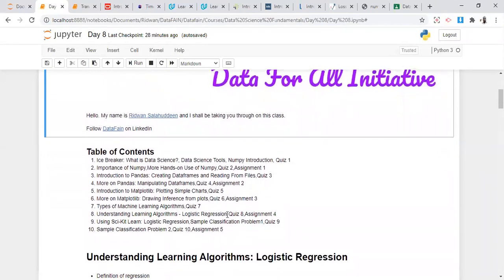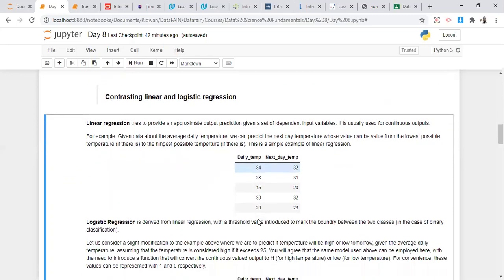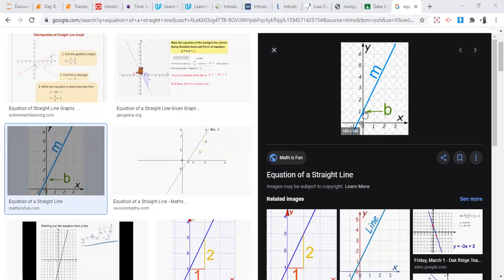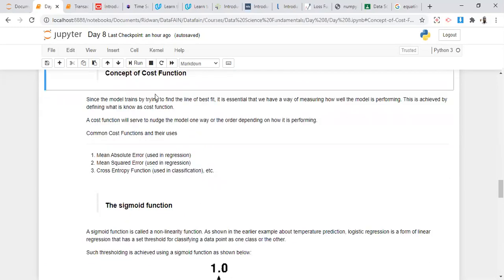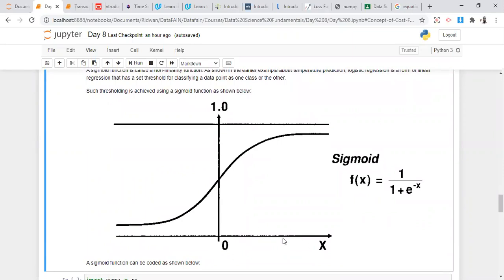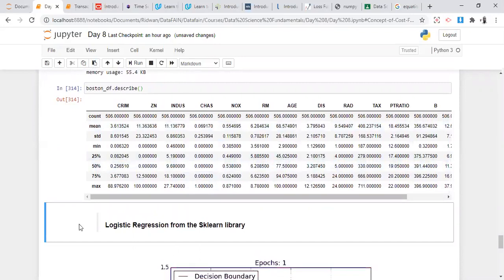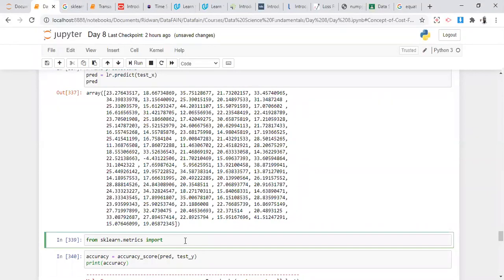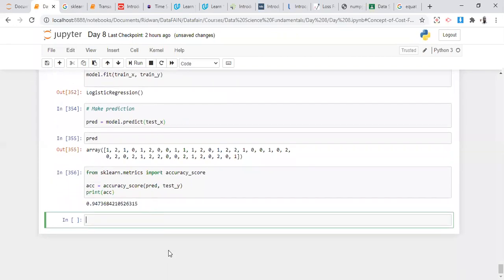DS Fundamentals - Day 8: Logistic and Linear Regression From Scratch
Day 8 of "Data Science Fundamentals: Pandas to Predictions"

Topic: Logistic and Linear Regression From Scratch